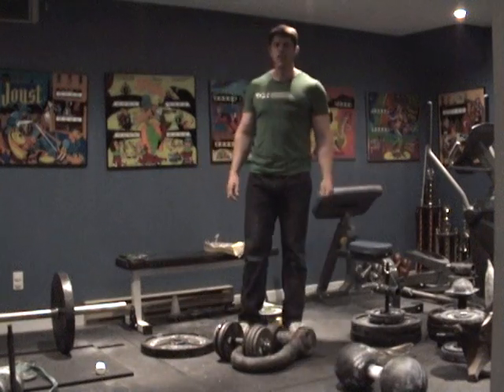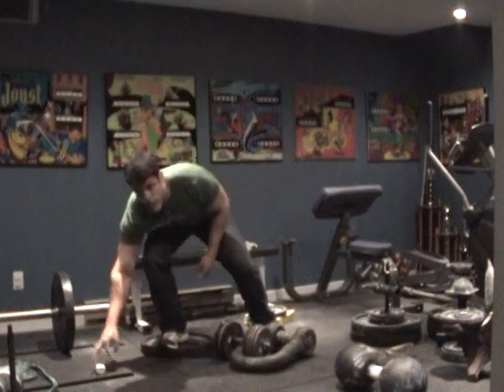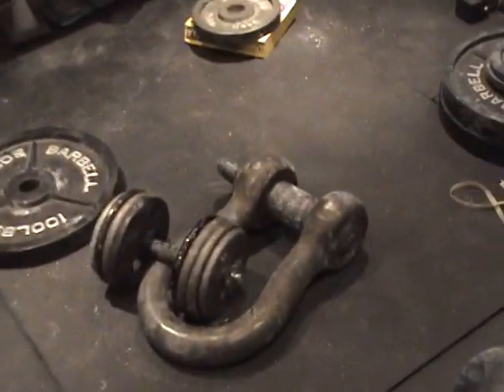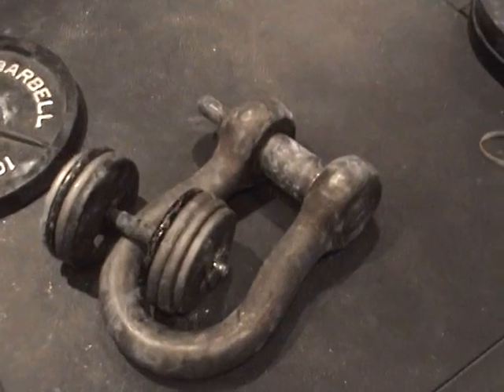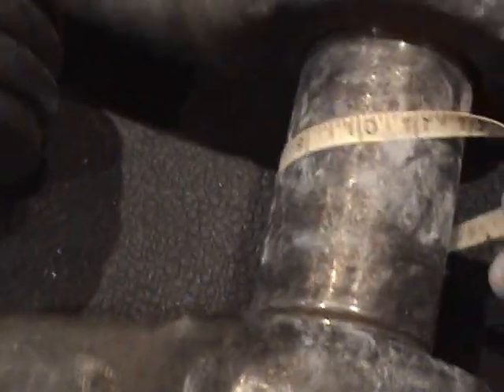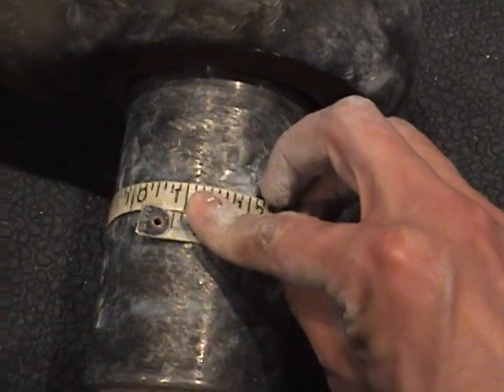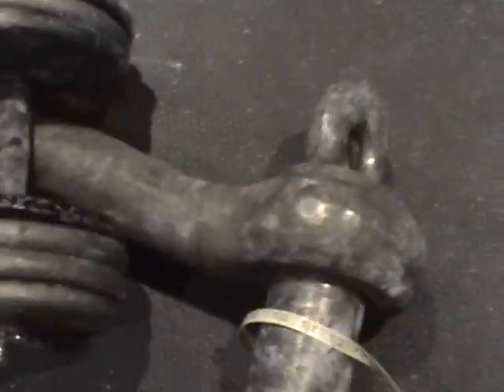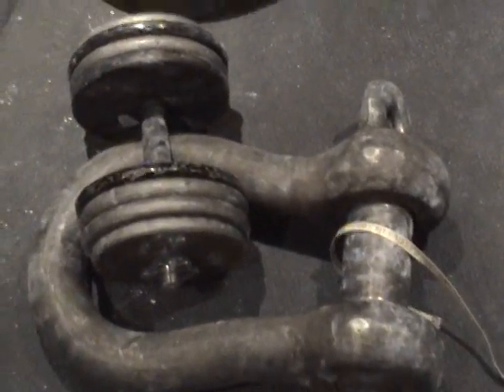One Hand Lift of 207 lbs with a 3.3 inch Handle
Eric Roussin lifting 207 lbs with one hand using a 3.3 inch handle. March 7th 2013.